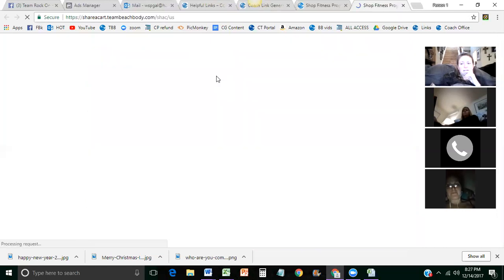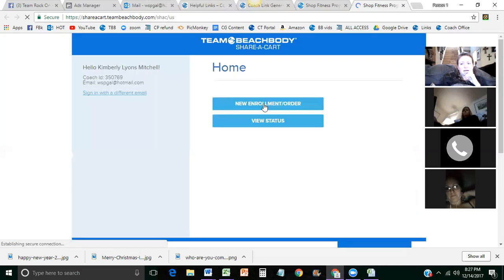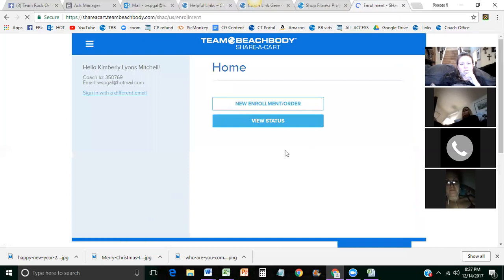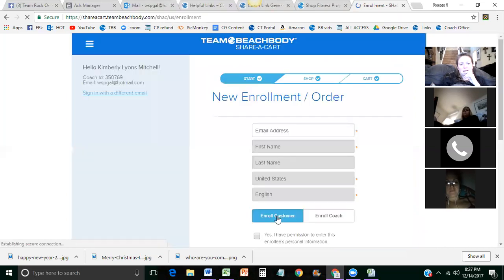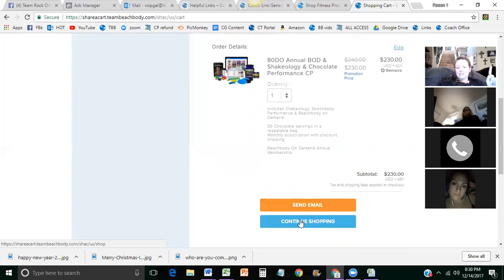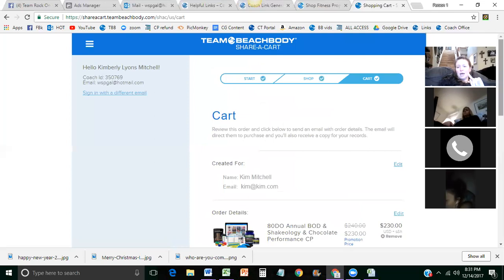12/14/17 Team RockOn Cal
Going over 80 day obsession and new changes to the Coach Online office